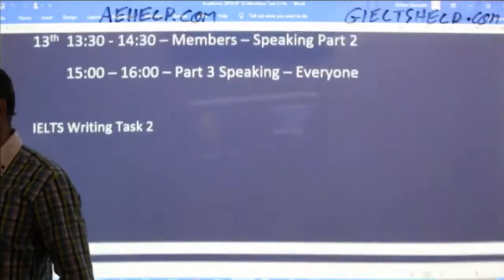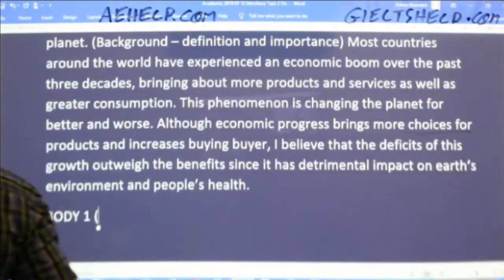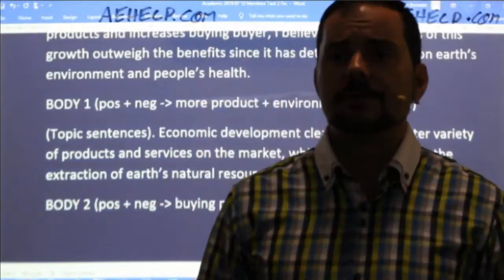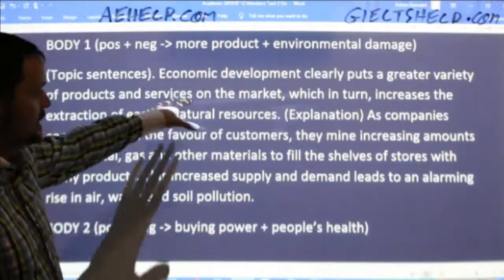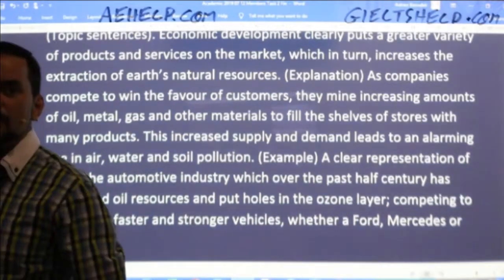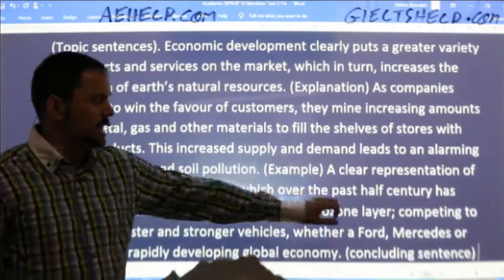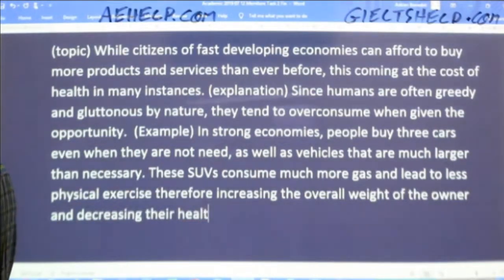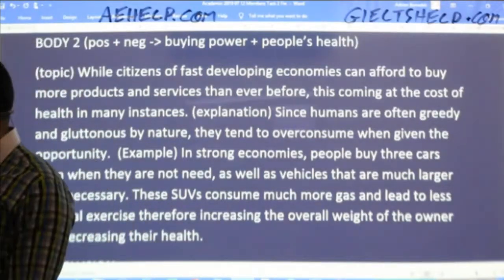IELTS Live - Task 2 Writing - Band 9